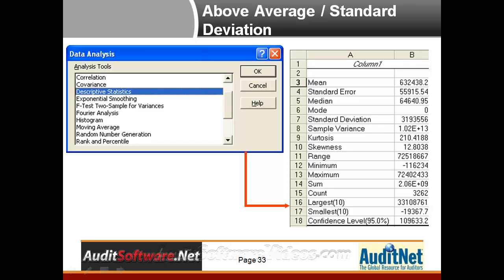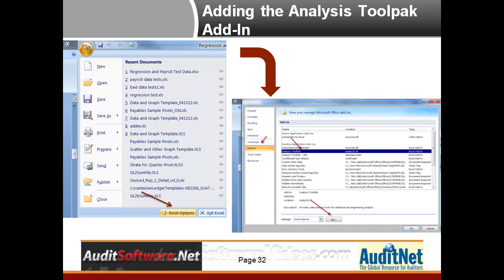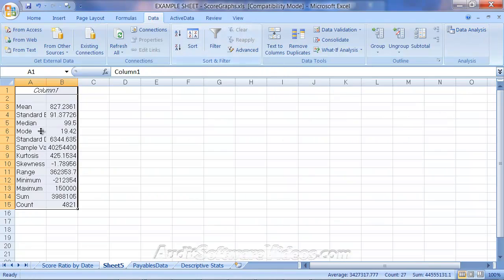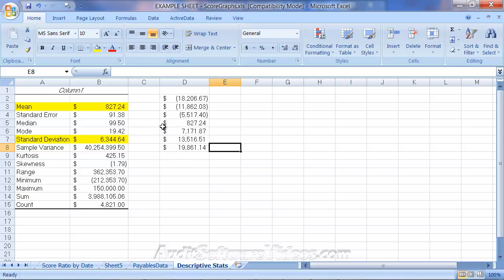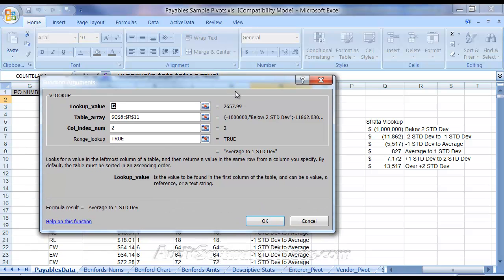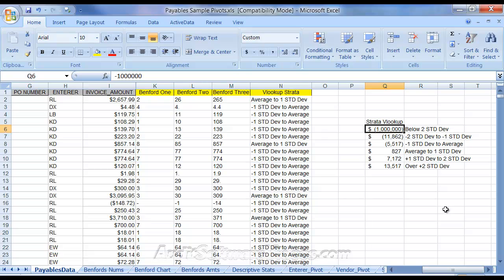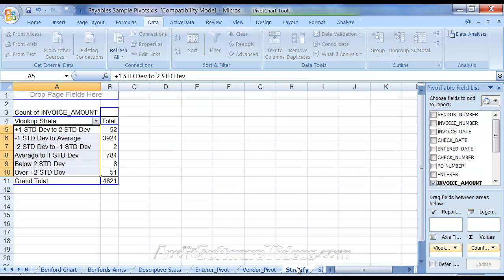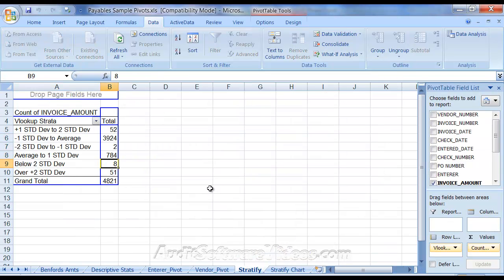May23 2012 LO4 StdDevStrat 1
Since auditors can't look at everything from a value-size perspective, they need to focus on values that are abnormally large or fit into categories that are unusual.  By calculating a standard deviation and stratifying data, this too can be added into the scoring analysis to improve the results.